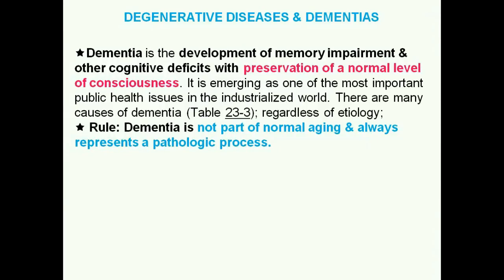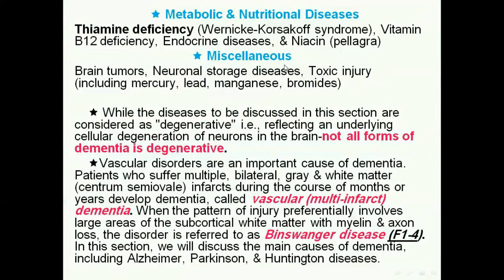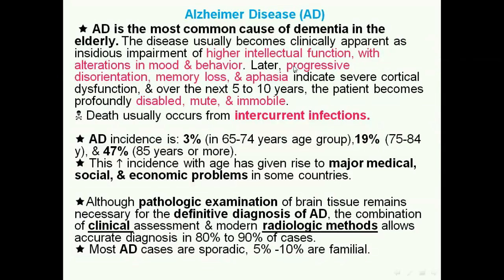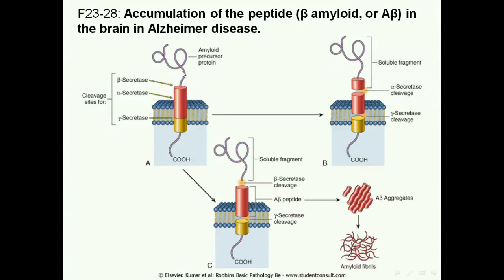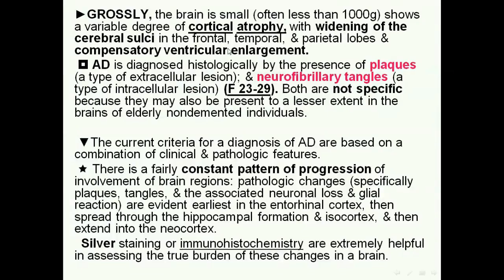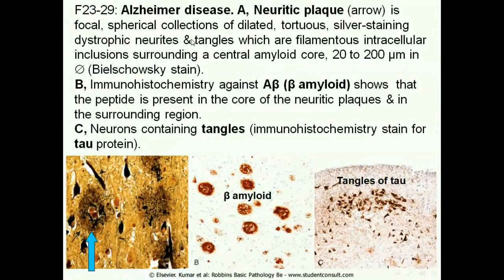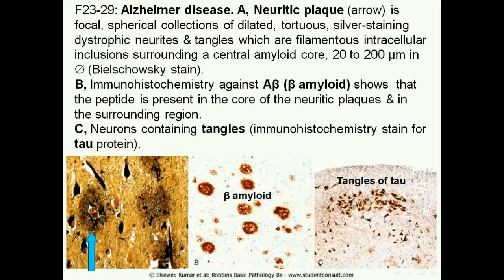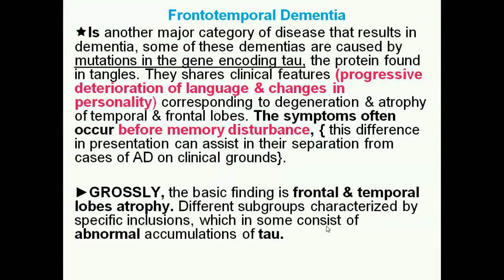PNS Pathology - Alzehimer's Disease - By Bayan Abu-Taleb